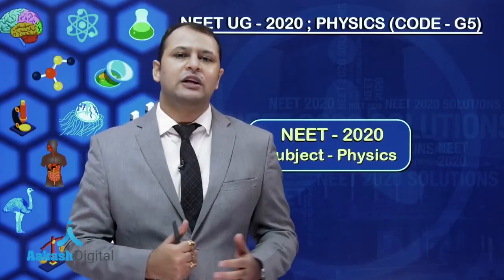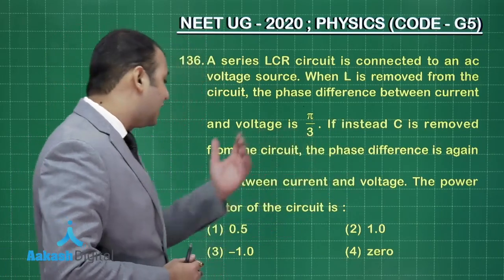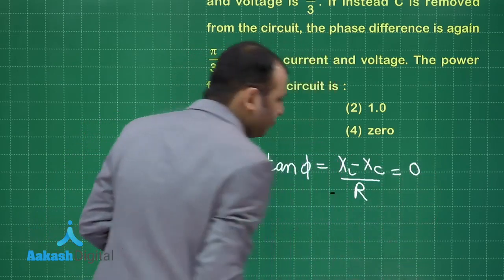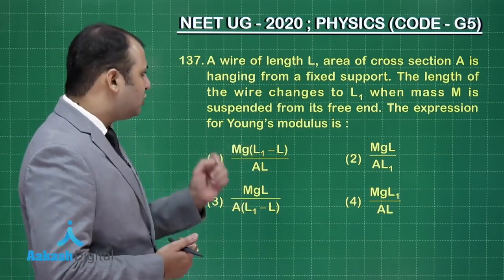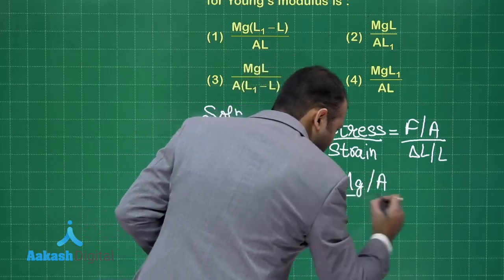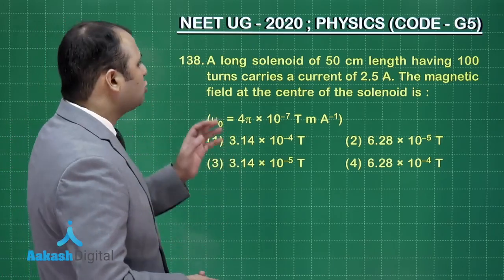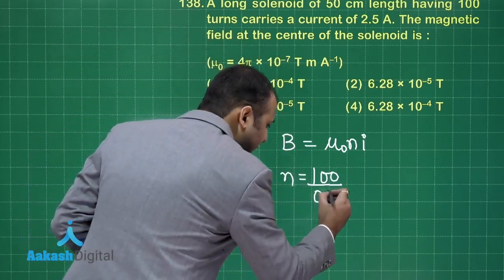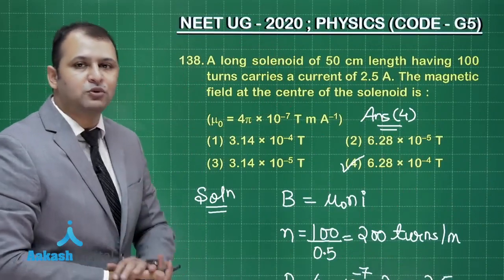NEET UG 2020 SOLUTIONS CODE G5 PHYSICS 136 to 138